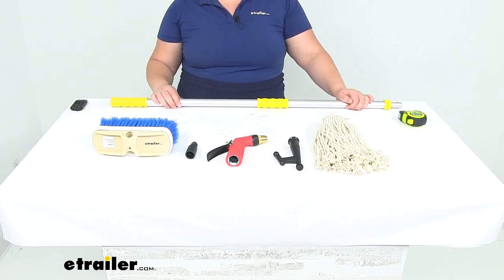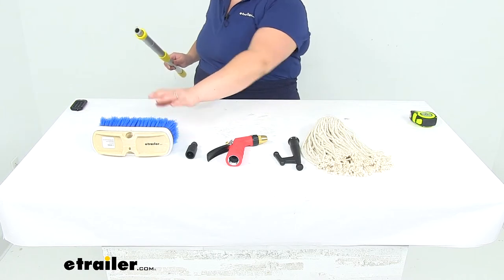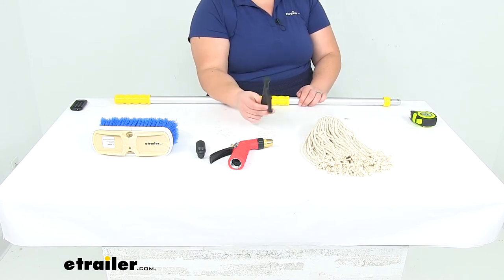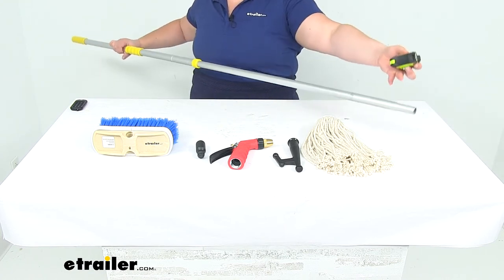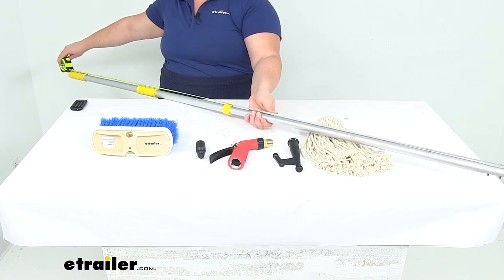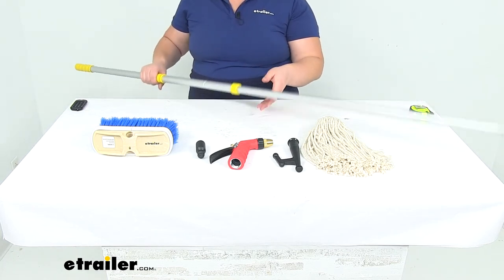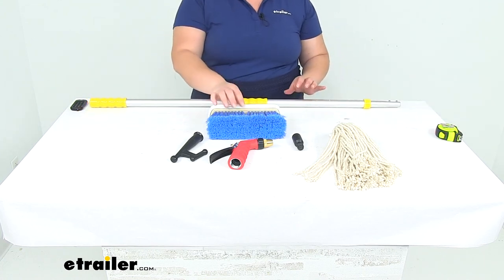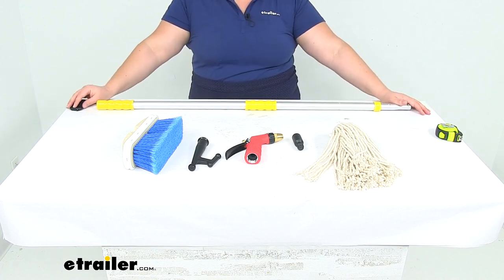etrailer | The Low-Down on the SM Arnold Marine Master Premium Boat Deck Cleaning Kit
Hey everyone. I'm Ellen here at etrailer.com. Today we're taking a look at the SM Arnold Marine Master Premium Boat Deck Cleaning Kit. So it's going to come with everything you see laid out here except of course my tape measure and a little remote there. But this is just going to be a nice handy kit to have. Pretty much everything we need to get our boat cleaned up and looking spic and span and shipshape.So we'll have our telescoping handle to attach on our different items.

We'll have our rope type mop head and then also a kind of scrubby brush there. It comes with a hose nozzle so we can use that kind of pistol grip and adjust the pressure to either spray or just jet out our water. You can also hold it in place. Just the tension with the back of that.It has a pretty comfortable grip as well. An adapter that goes from just the hole for the detent on our post or also a threaded end.

So we can use that with several different accessories. And then this piece will just be a boat hook. So you can hang it up to dry.The telescoping handle is going to go from this size, which is its smallest configuration, which measures 38 inches from tip to tip, so about three feet and two inches long at smallest. It goes all the way out to .. You just tighten or loosen it by rotating the two handle sections there.

So if we go to the very end and measure to the very end of our handle here, it's about 66 and three quarter inches, so about five feet, six inches and some change. So just shy of six feet with our attachments. Depending on whether you're using the mop or the broom, it might be a little bit longer than that, but 66 and a half or 66 and three quarter inches is our exactish measurement there.So we'll have our two detents. When you press on one, it depresses the other. So for example, I'll show you guys that on our broom you can use that in really either configuration with either the threaded adapter here or just going directly into the opening on the other side.

So get it lined up, press the detent and that'll lower the other one. Wiggle it in there, get it lined up and it should pop in place and hold securely. And now we can scrub the deck. Or use the adapter, pop that on there and thread it in place. Our mop takes the threaded end, so you'll probably end up using that on the mop more than anything.The hook here also uses the detent. So for me, I'd probably just leave that adapter on the mop end. But same thing, just slide that in place and then you can hang that up somewhere out of the way. It should have just about everything you need there to get everything shipshape. Again, if you need any other accessories, like maybe some soap, you can find a lot of options here at etrailer.com so definitely check that out if you're interested. But that's going to do it for our look at the S M Arnold Marine Master Premium Boat Deck Cleaning Kit.